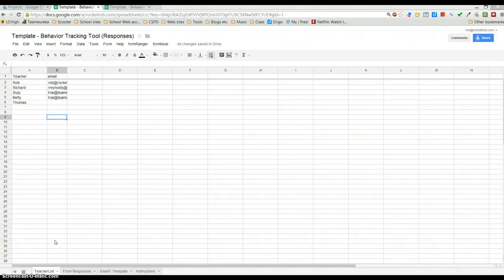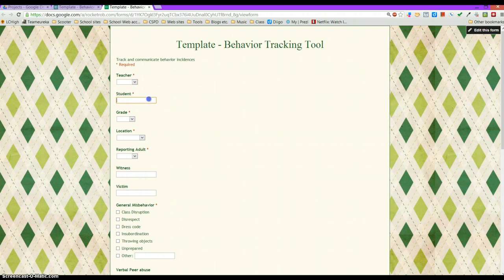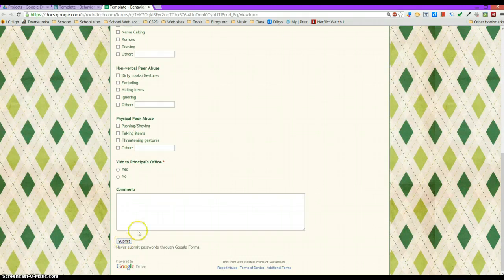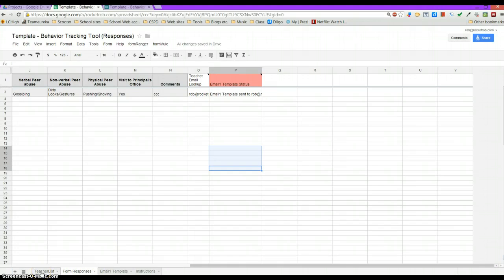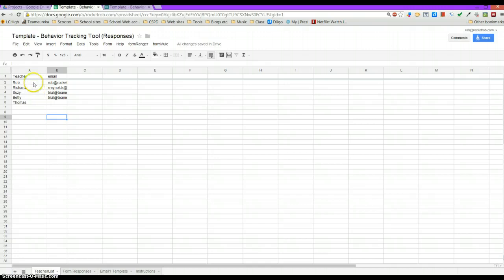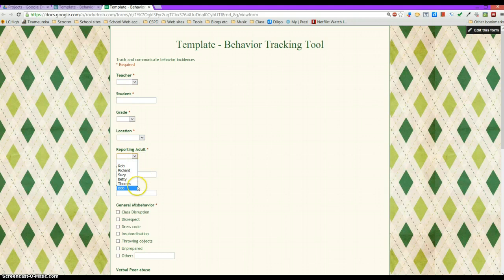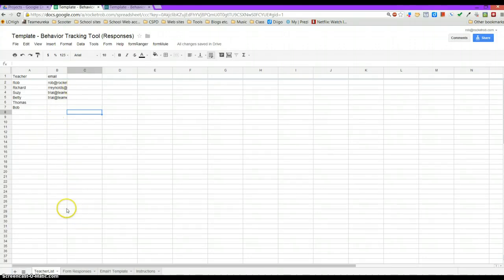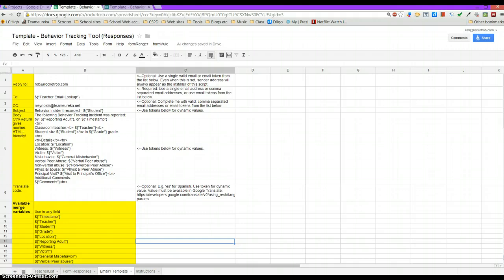formRanger Example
Description of formRanger used as a solution for updading Form questions